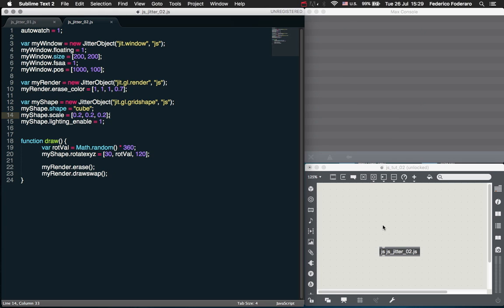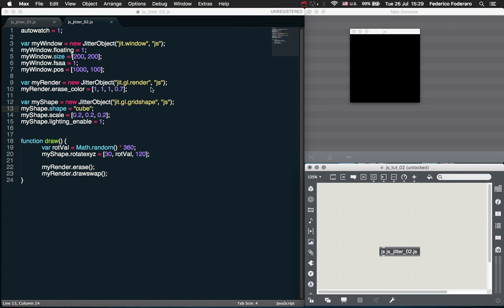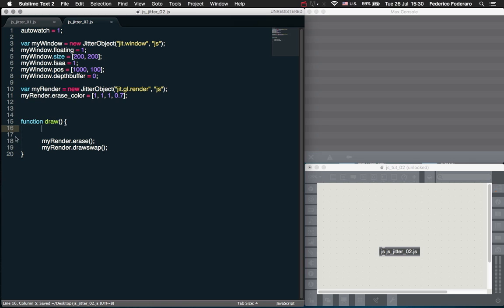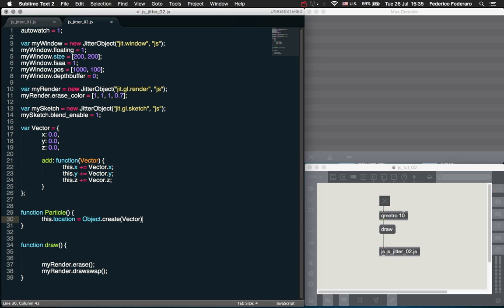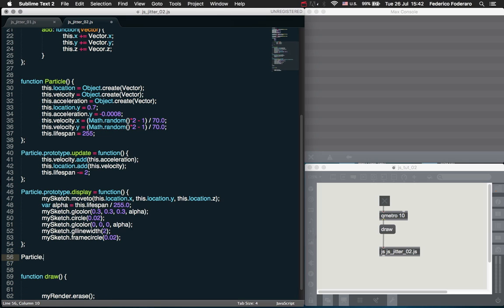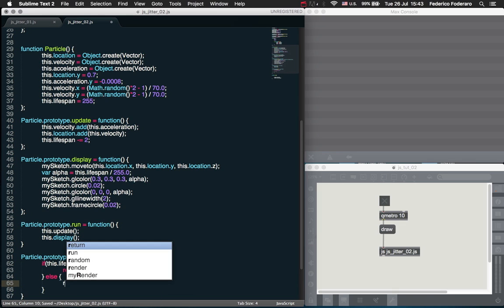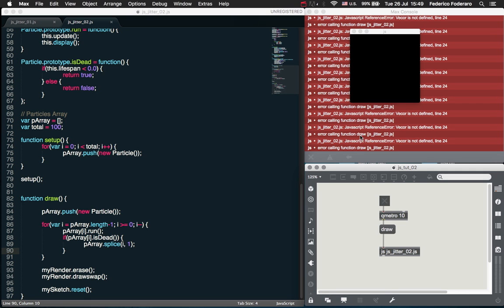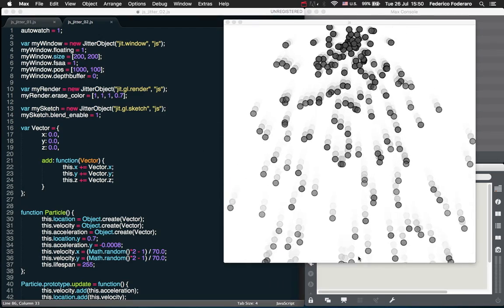AMT - JavaScript for Jitter Series - Ep. 02: Particle System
In this episode we build the actual Particle System. We see how to add methods to an object prototype in JavaScript and some methods from the Array object.